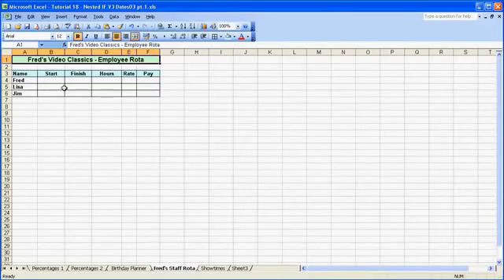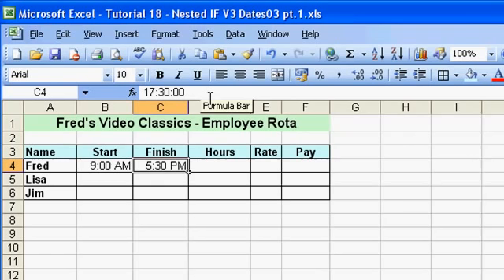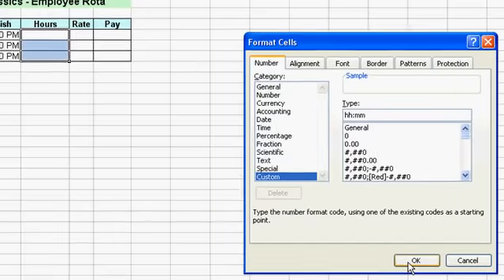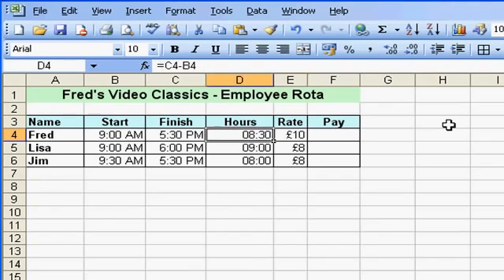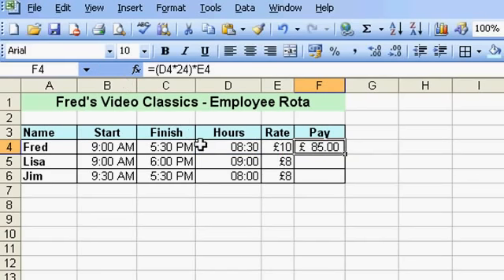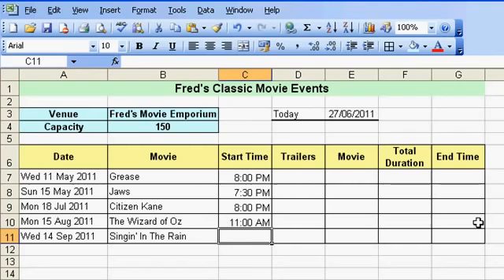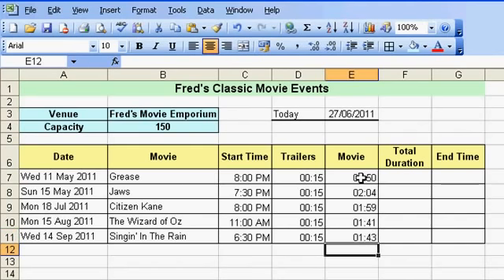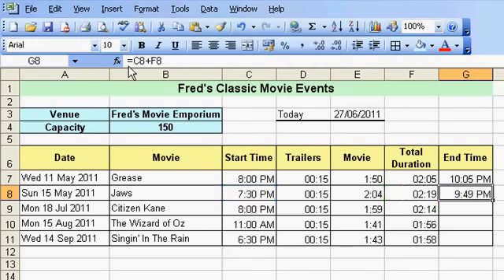Microsoft Excel Tutorial for Beginners #23 - Date & Time Pt.4 - Time Calculations & Formatting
can interact with lessons and download practice files. In tutorial #23 learn how to enter and format times as well as perform common time calculations.  More tutorials soon.